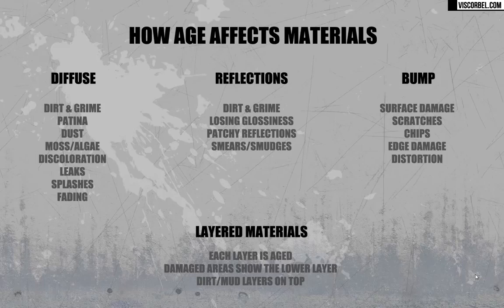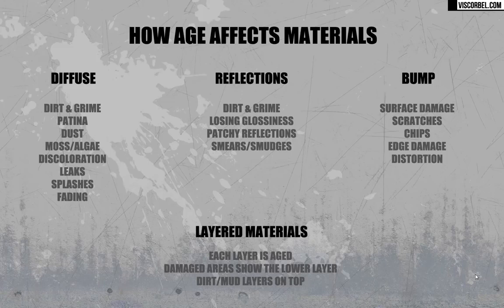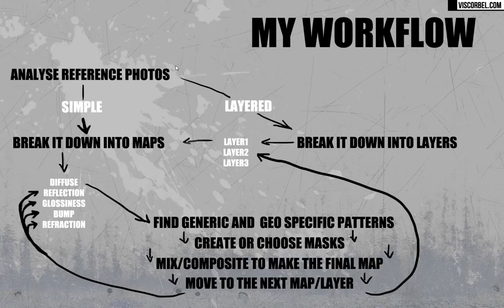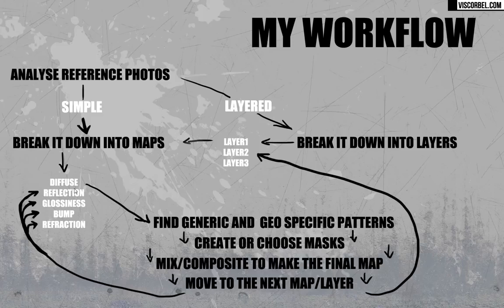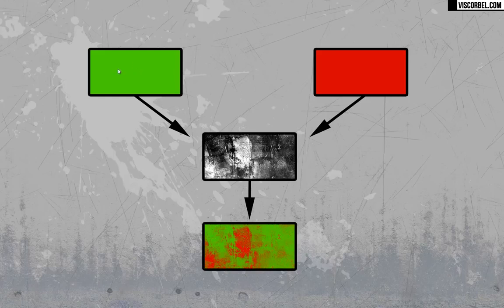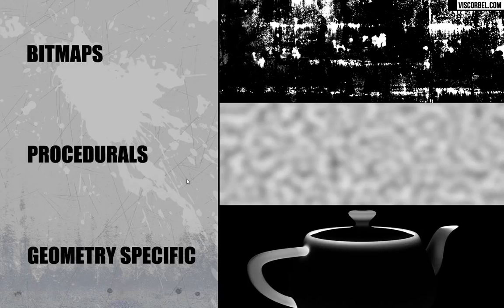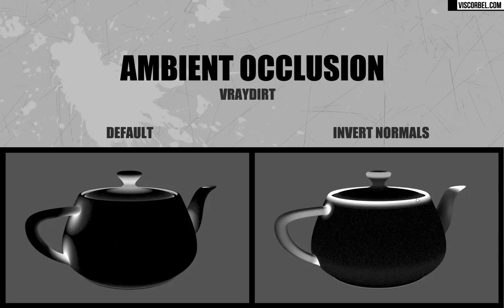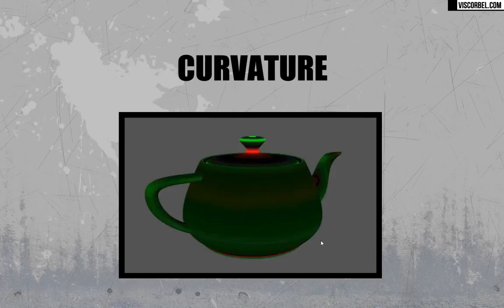Viscorbel Old N Dirty Vray Materials 1 basic theory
Viscorbel tutorial